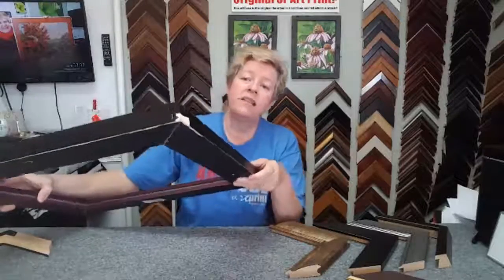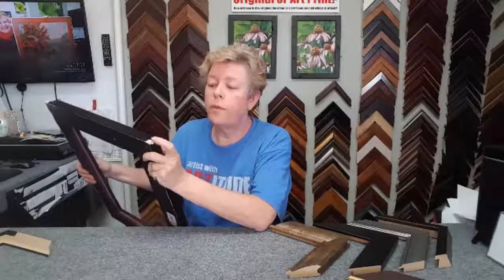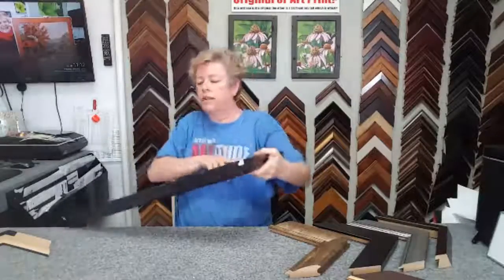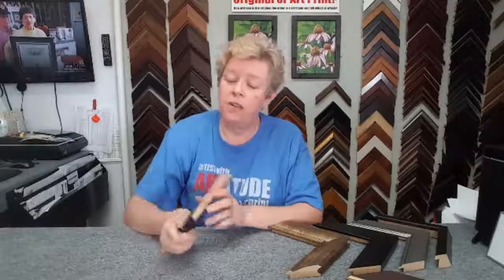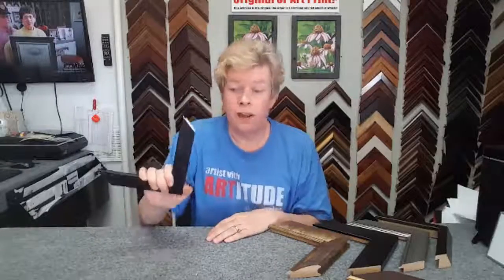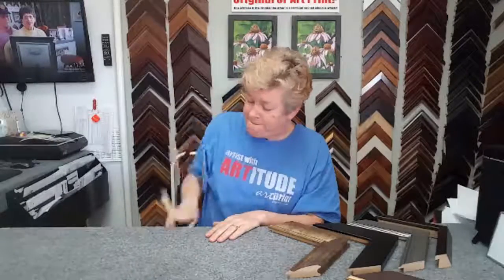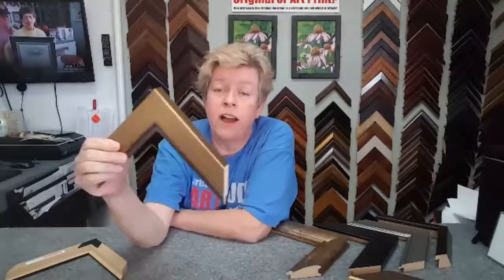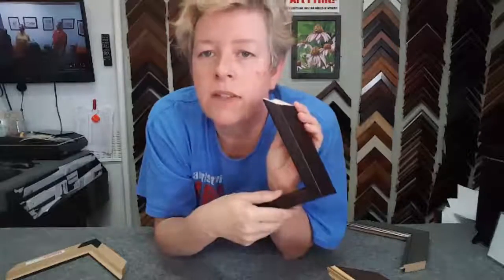Get Frames that Don't Chip for your Artwork | ARTitude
ARTISTS, are you framing your pieces that seem to chip at the slightest bump? If you are, not only to you look unprofessional but it costs you money every time you move your work from one show to another.  Let us help you fix that problem with beautiful frames that won't chip and won't bust your budget. Bring your artwork in and we'll pick the perfect durable frame just for your piece!